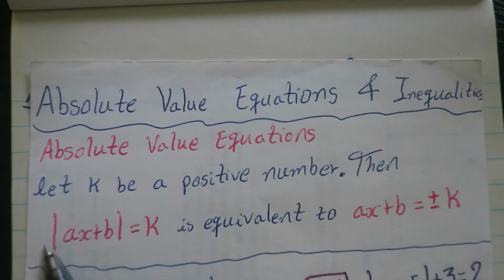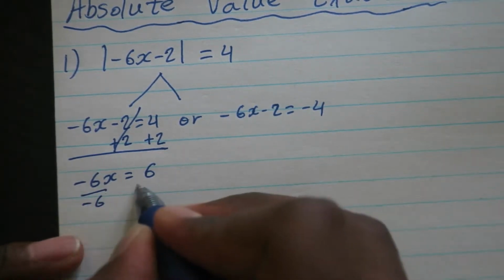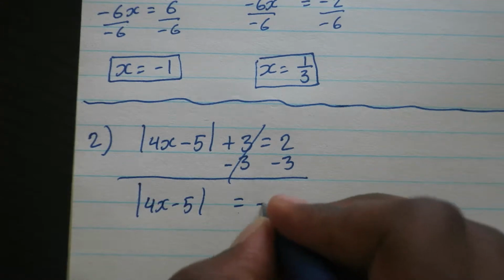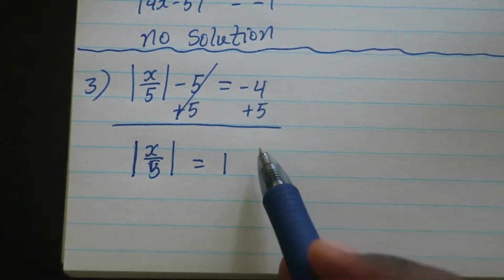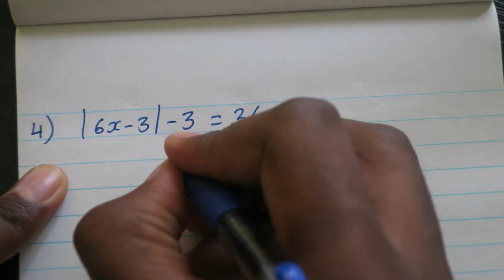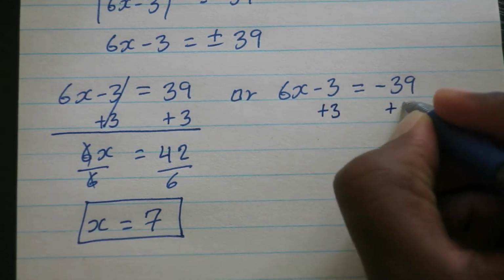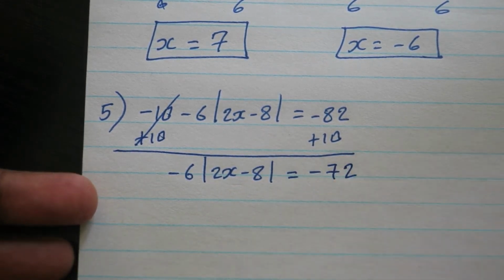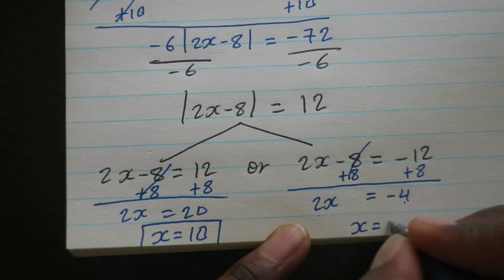Absolute Value Equations Part 1